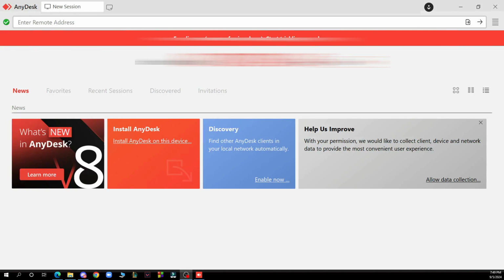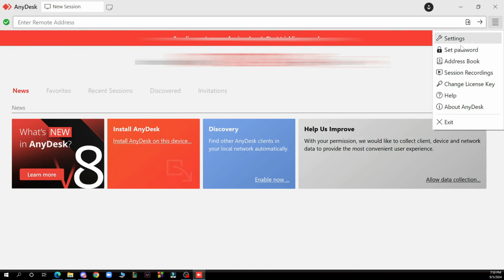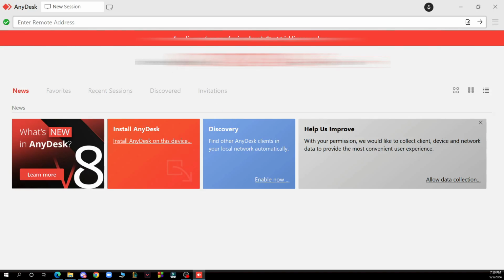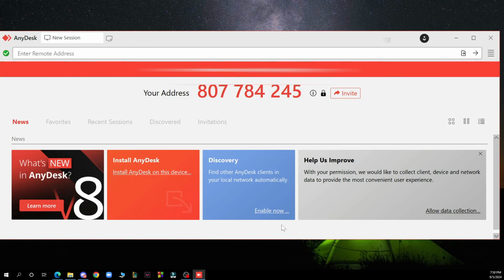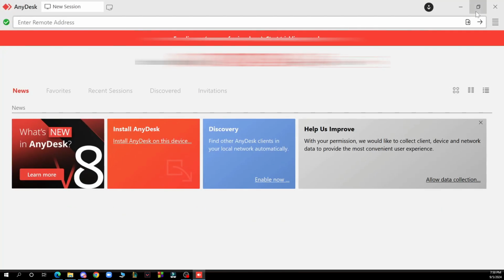How To Full Screen In AnyDesk (Quick Tutorial)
In this video I will show you How To Full Screen In AnyDesk. It would be good if you watch the video until the end so that you don't miss important steps.